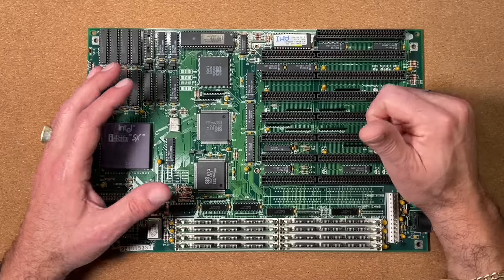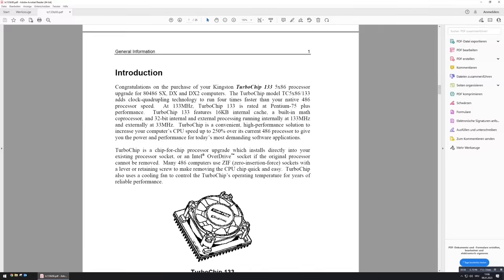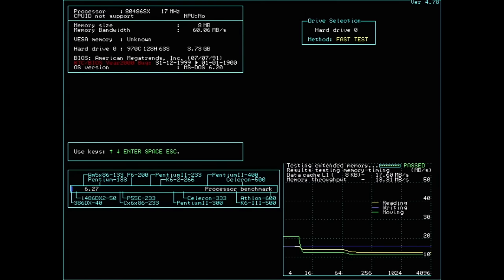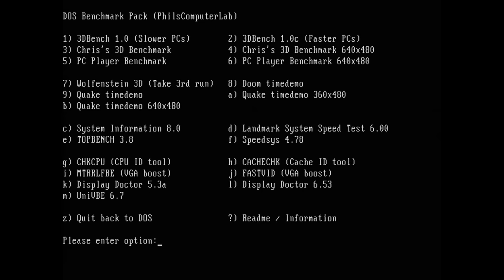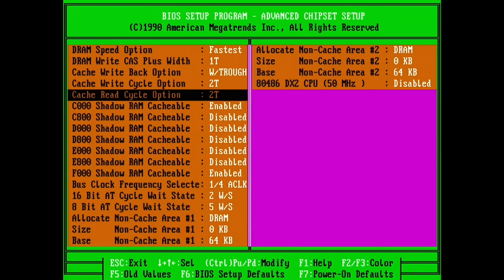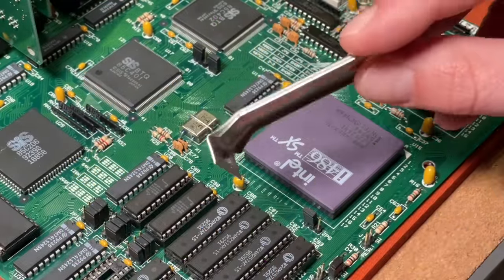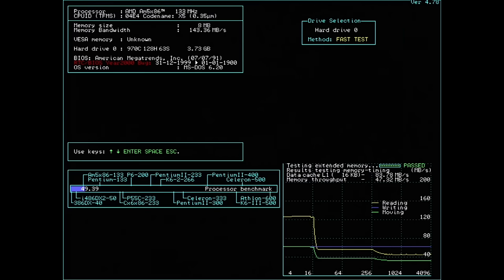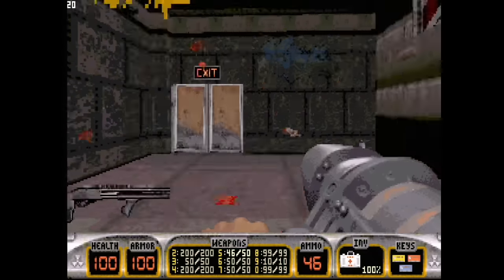Intel 486SX-16MHz Benchmark and Upgrade to Kingston Turbochip at 133MHz (AMD 5x86-133)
In this Video I am showing the slowest 486 which was ever produced. The Intel 486SX at 16 MHz. We will do some intesive benchmarks on a propper board of its time, an early 486 board with just ISA bus.
The second chip which will get tested and benchmark is the Kingston Turbochip which is an upgrade chip and contains an AMD 5x86 at 133 MHz and will give our old board an exreme boost like from 0 to Hero :-)
The usual benchmark programms as speedsys, norton sysinfo and checkit as well as some games are completing here our results.

If you want to donate material or getting in touch with me just

Used hardware in the video:
Motherboard: Chaintech 425SX
Intel CPU: A80486SX-16 SX548
Upgrade CPU: Kingston Turbochip 133
Video Adapter: Tseng ET4000AX
I/O Adapter: Tandon PCBA 190870
Drive: IDE - CF Adapter with 4GB CF Card

Link to Necroware Youtube Channel for XT-IDE Network Boot-ROM.